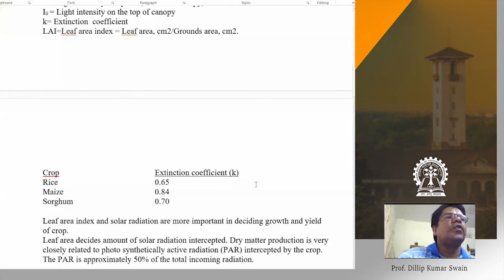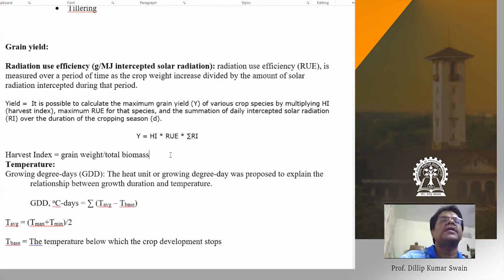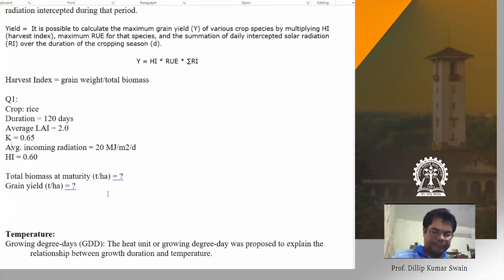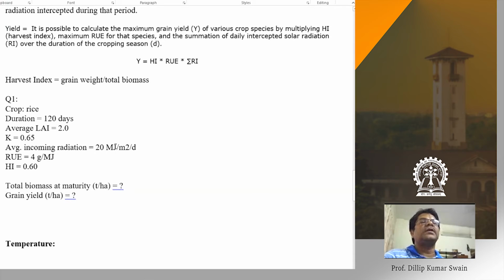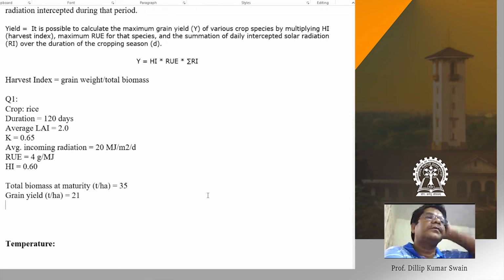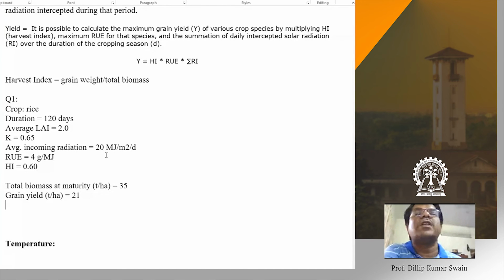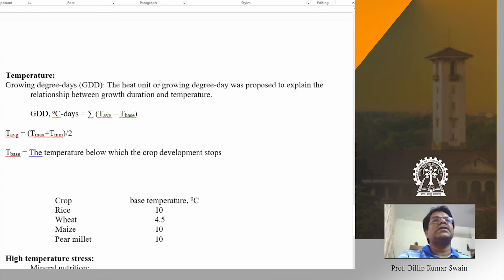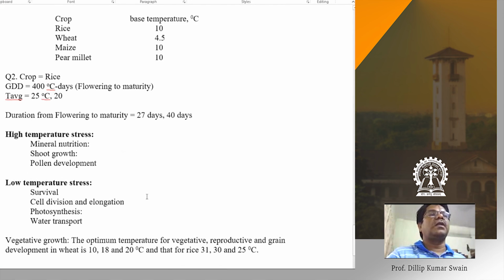Tillage and Seed Part - lI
Subject: Agriculture & Food Engg
Course: Crop Production Technology